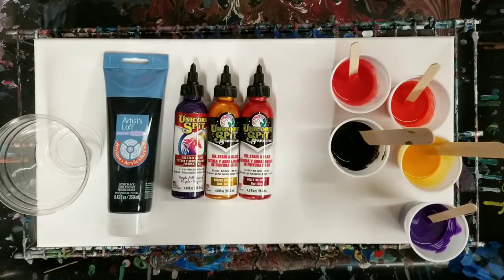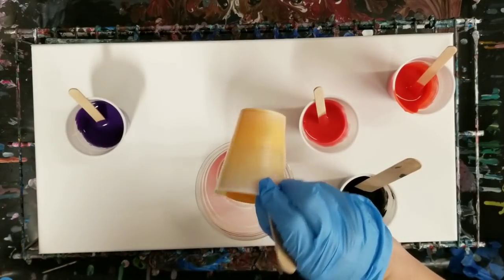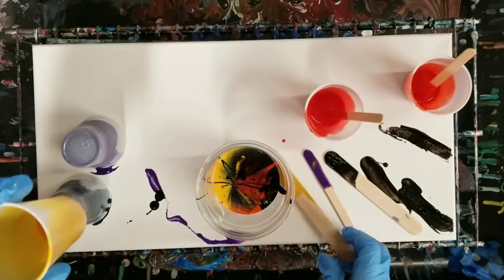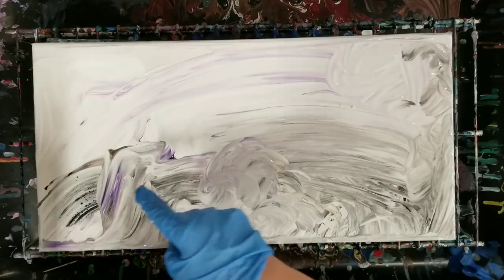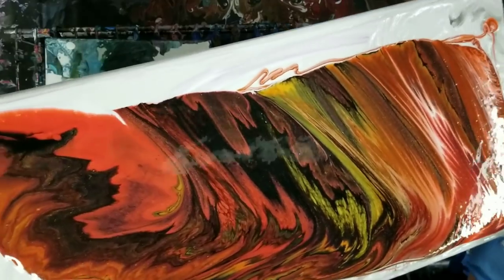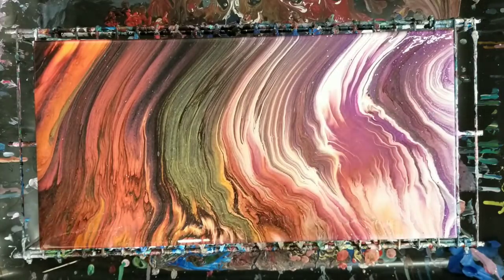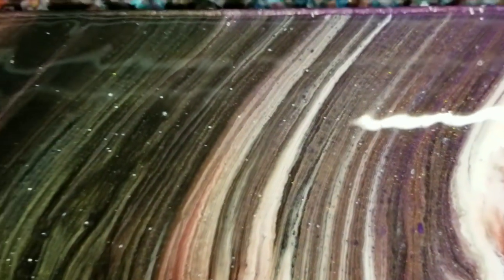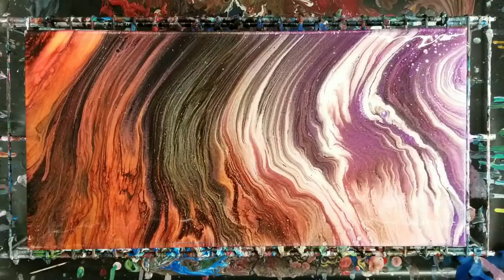Unicorn Spit Acrylic Pour!!!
Finally got a chance to try out my new Unicorn Spit!

Materials used:

Unicorn Spit
Floetrol
Water

Unicorn Spit ratios: 40% floetrol, 40% Unicorn Spit, 20% water